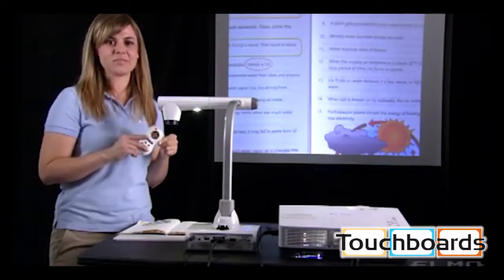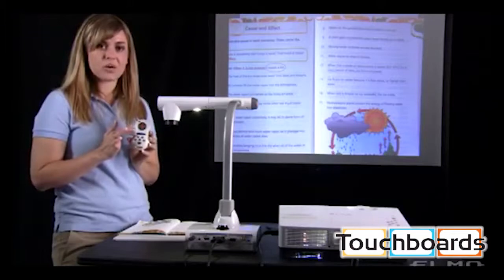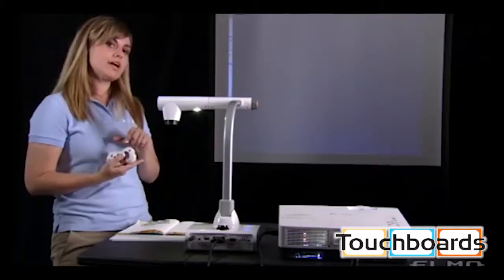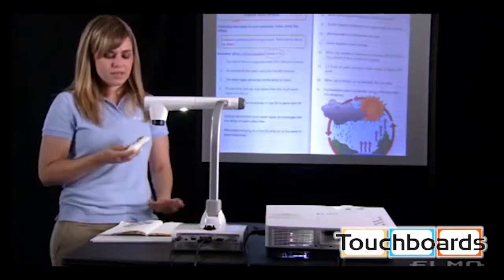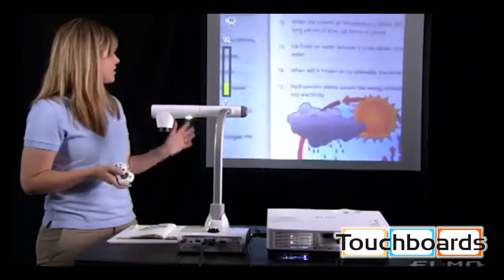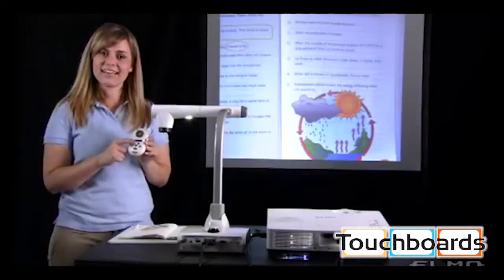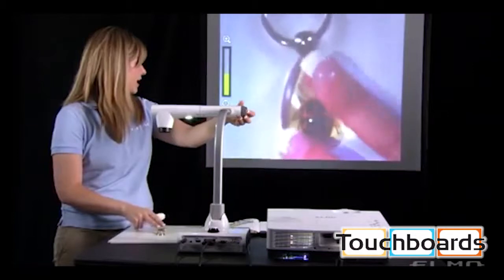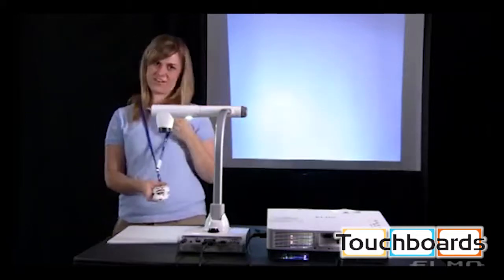Training Video #3: The Remote To Your Elmo TT-12